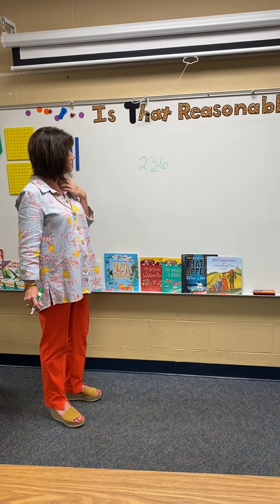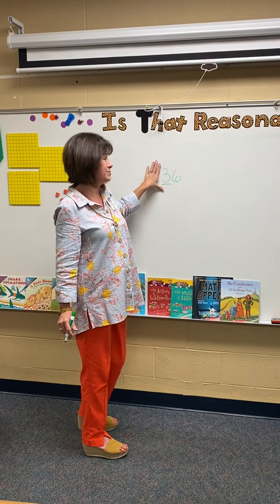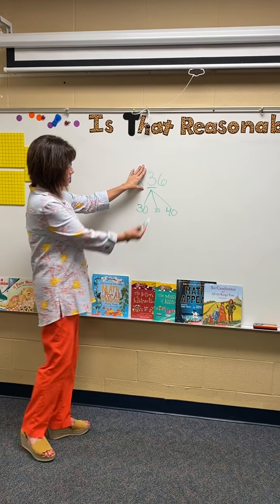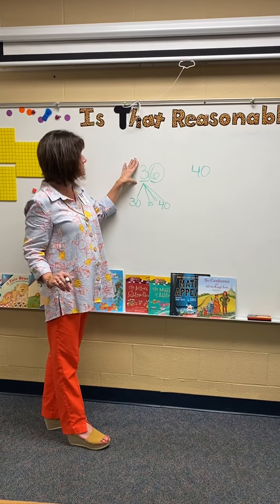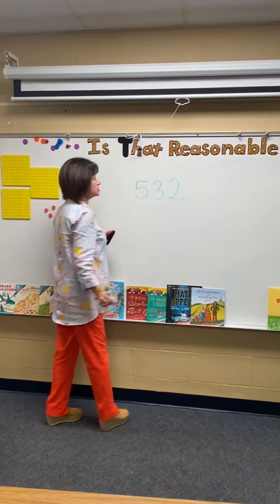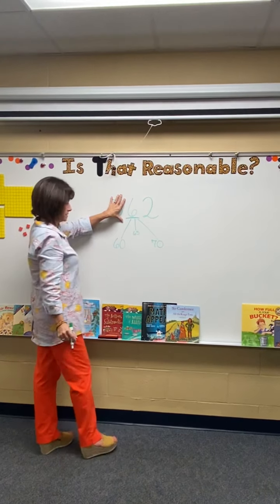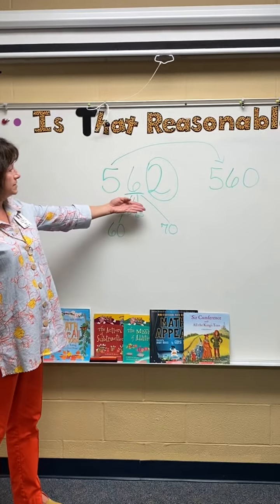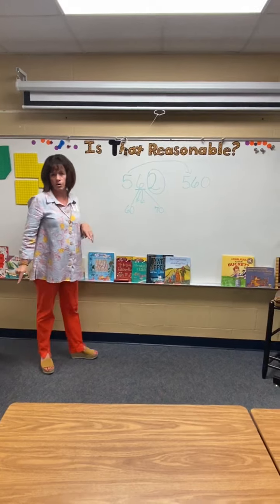Rounding to the Nearest 10